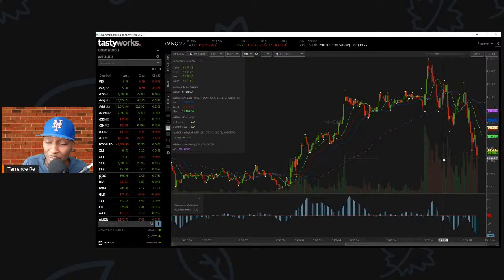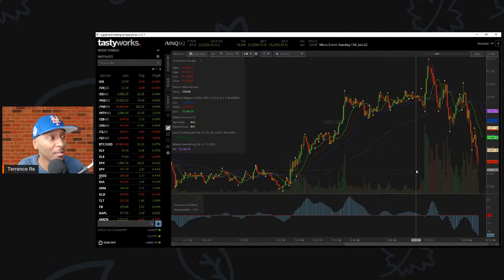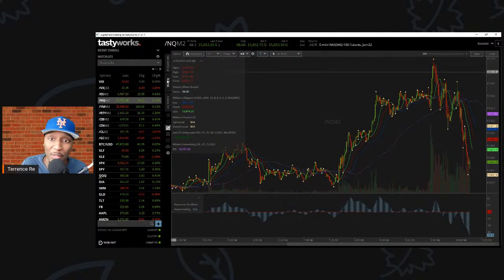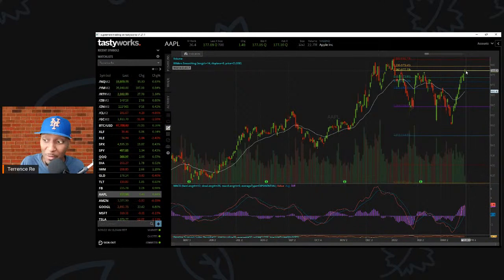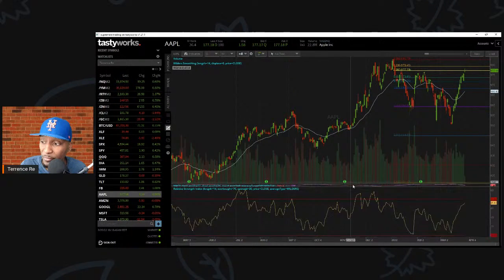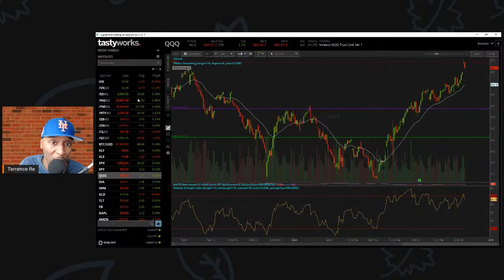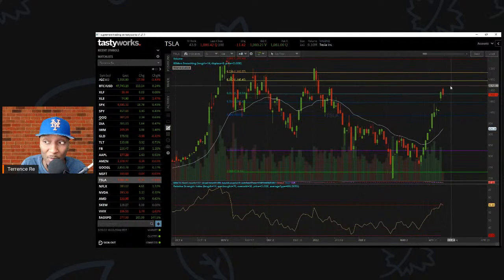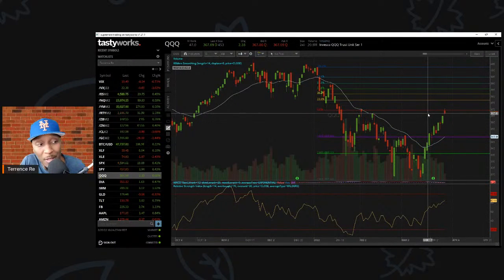Stock Market Update... Scalping Nasdaq Futures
Today on "Stock Market Update" I traded Micro Nasdaq Futures /MNQ for a small profit on the TastyWorks platform.

📈The best and easiest platform to learn Options Trading on👇🏿